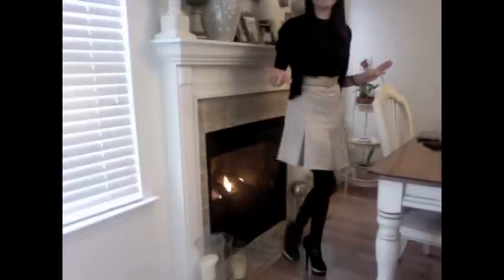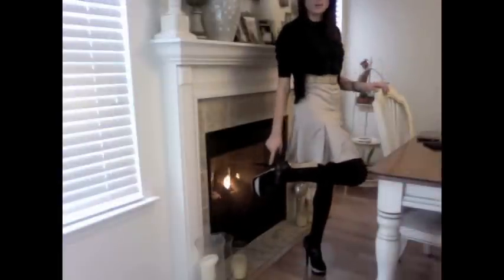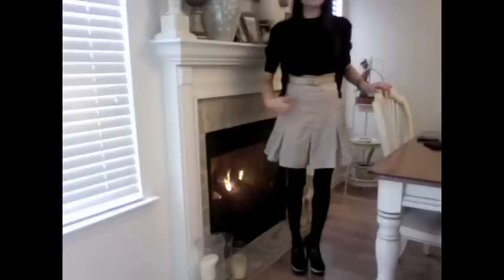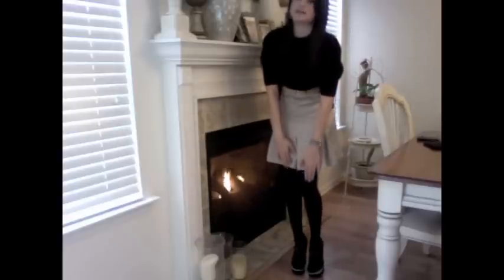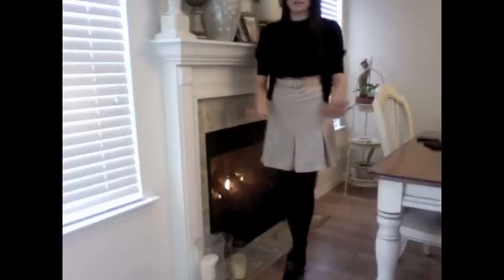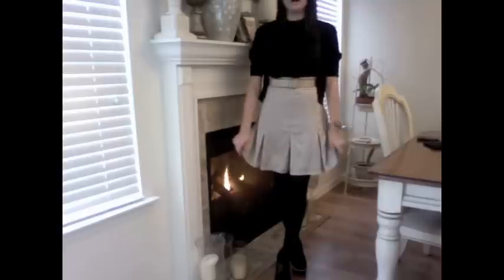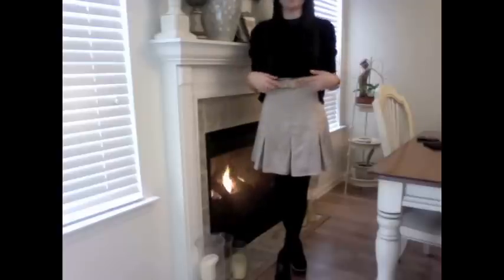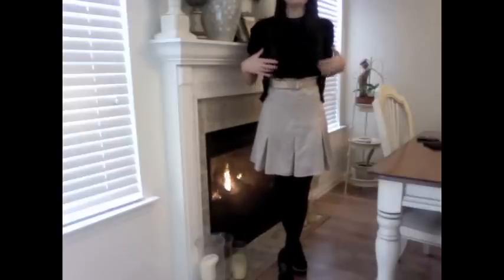Baby Shower Style OOTD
Fashion & Lifestyle Expert Dawn Del Russo what to wear to a baby shower.

*All opinions are Dawn's, no payment has be received for thoughts or views.

Dawn Del Russo is an On-Air fashion expert seen on National TV Better TV, Fox 5 NY, InStyle Magazine, Life and Style Magazine, US Weekly for her fashion and lifestyle tips and advice. She is the author of "101 Glam Girl Ways to an Ultra Chic Lifestyle" and owner of Fashion Expert Blog Twiter.com/DawnDelRusso